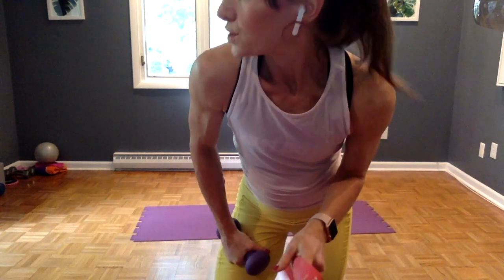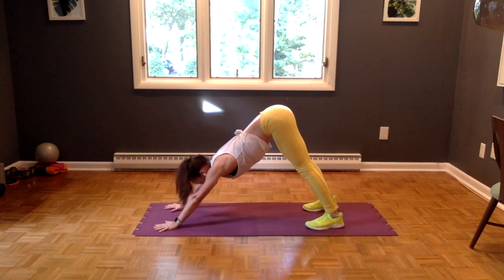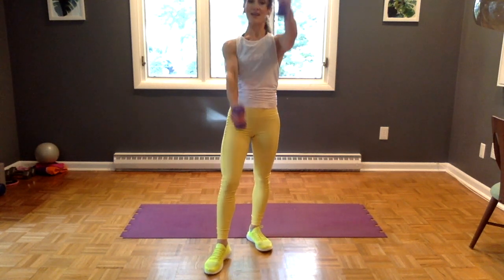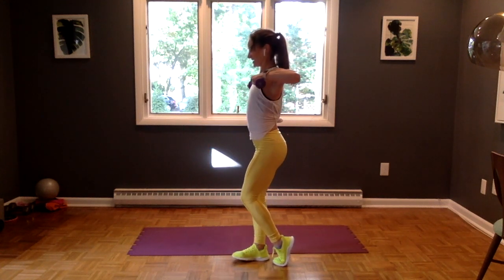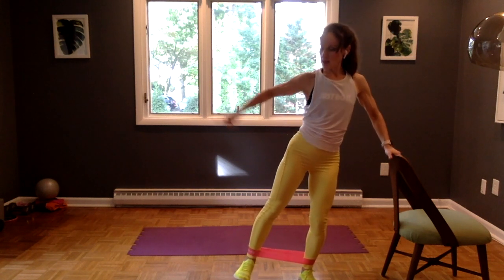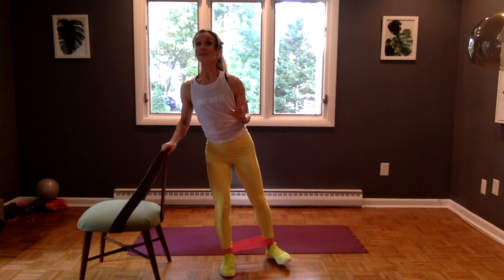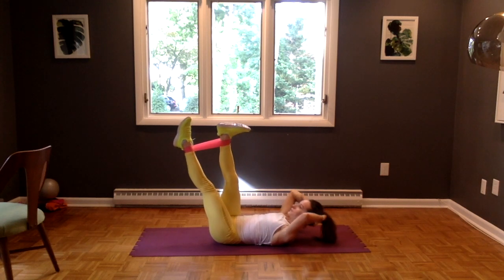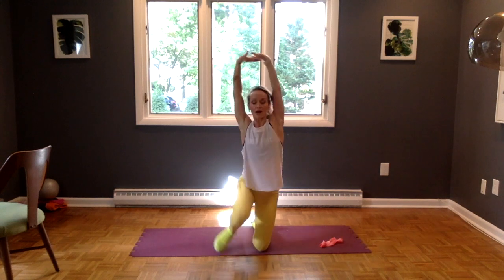30 min full body workout, minimal equipment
30 min fullbody #2

What you'll need:
Set of light dumbbells (2 or 3lbs should work well)
loop band if you have it (not required)

Want to catch my classes live online?  Check out poeyoga.com for more info.  Mon 730am, Wed 7:00am, Sat 8:30am ALL EST